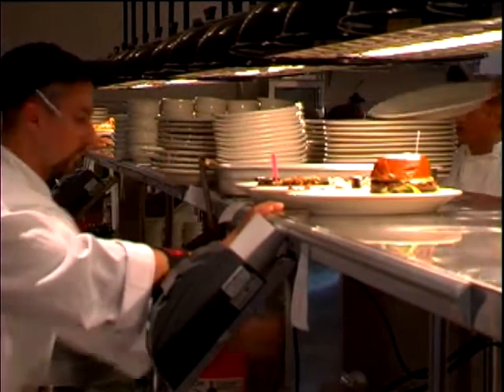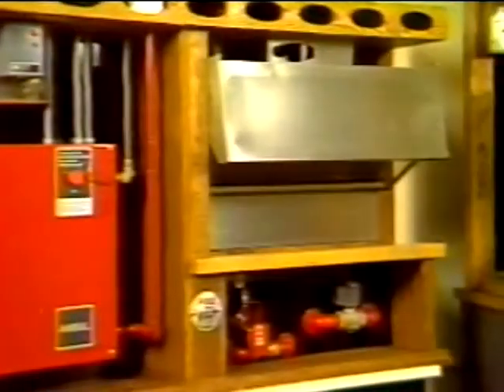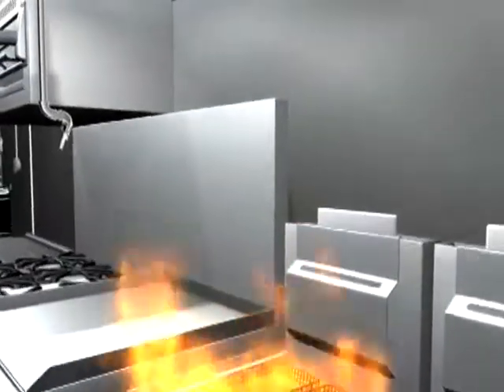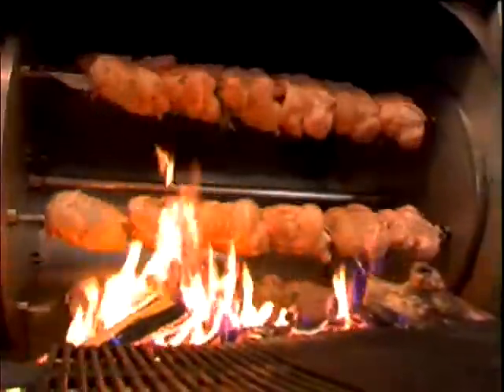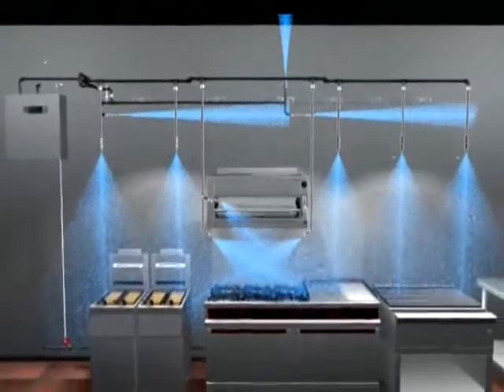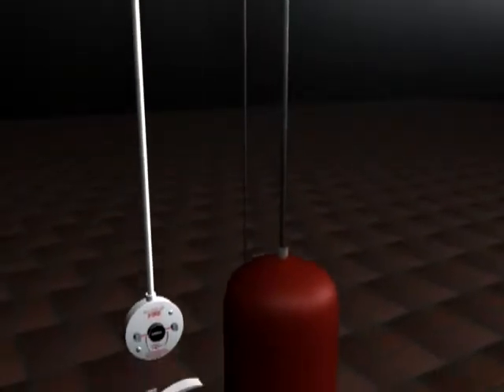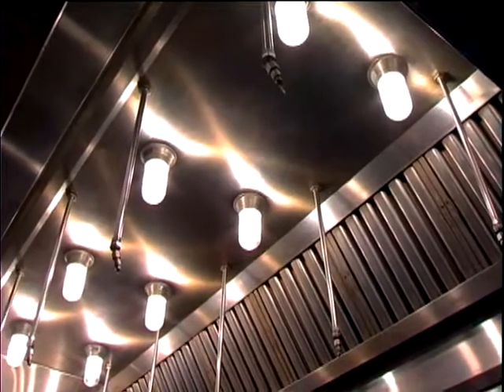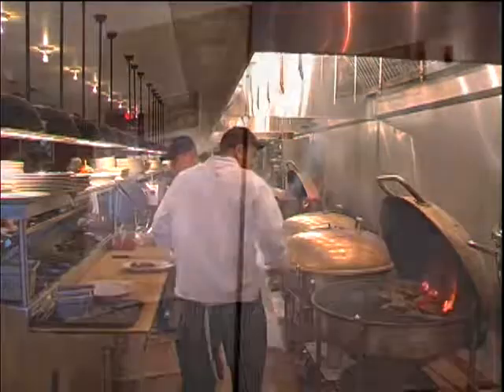Restaurant Fire Suppression Systems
Ansul R102 Wet Chemical Fire Suppression Systems and Ansul Piranha Wet Chemical Fire Suppression Systems